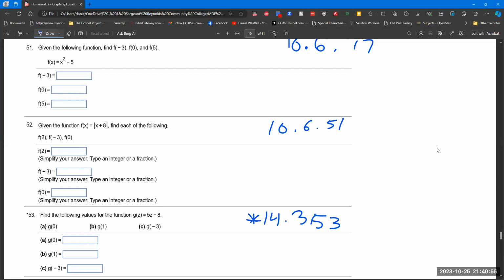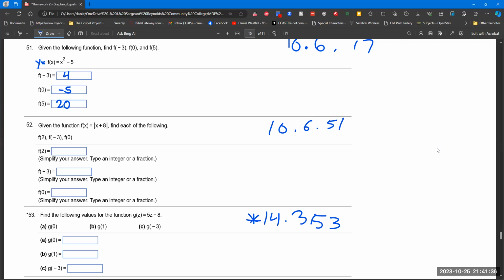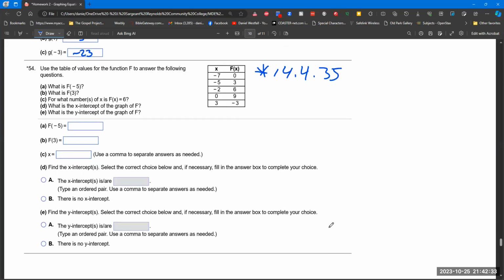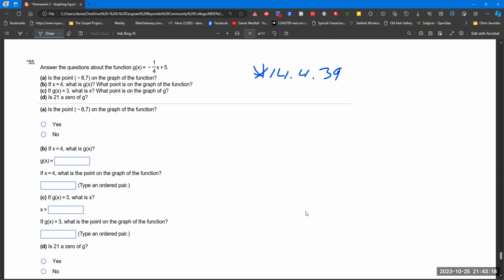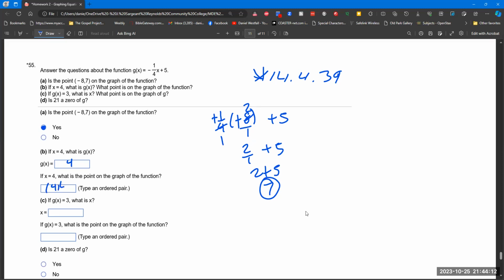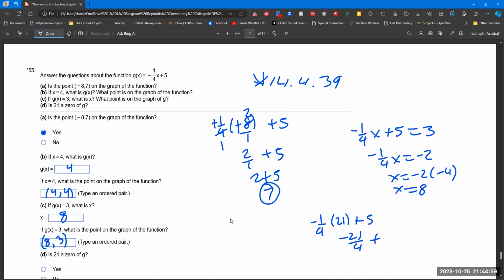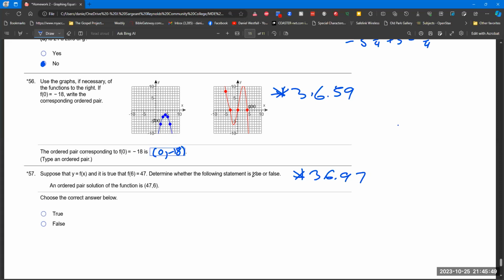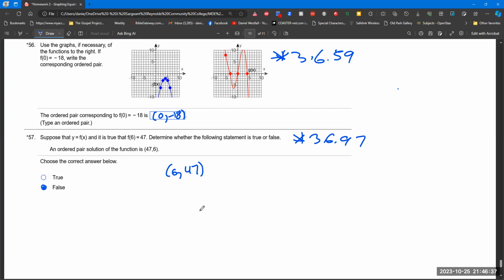10.6 Use Function Notation to Evaluate a Function